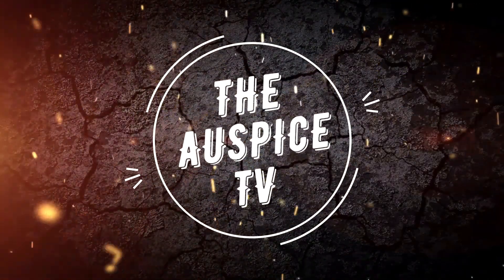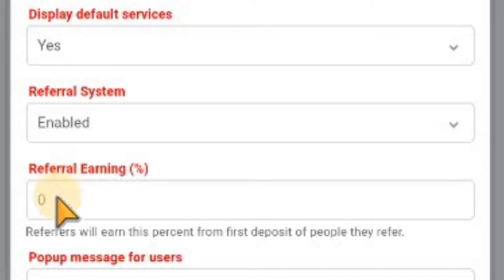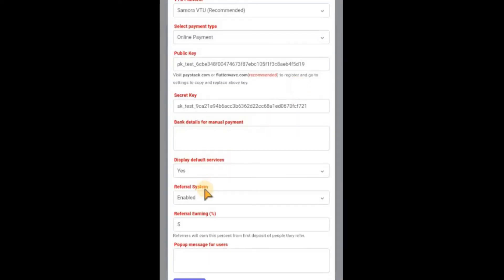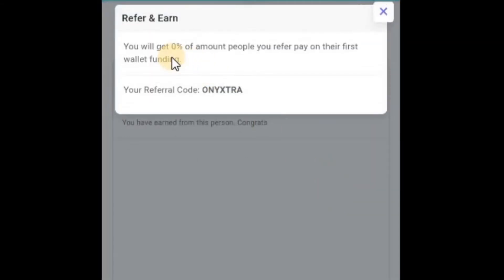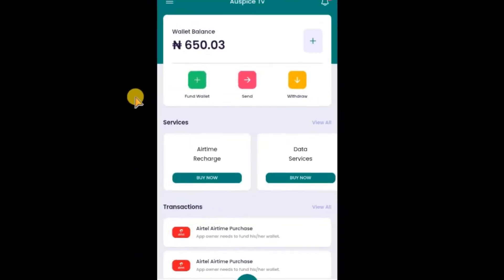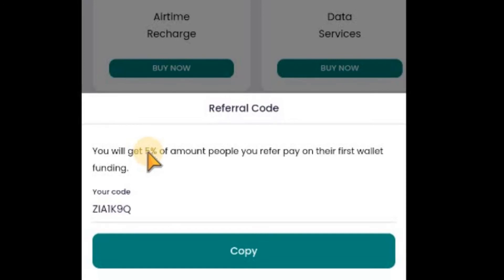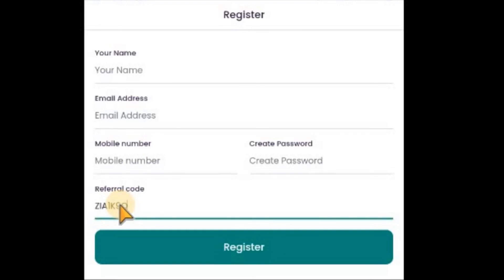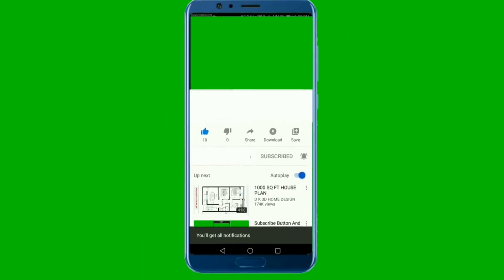How To Enable Referral System on Your VTU Application or Website